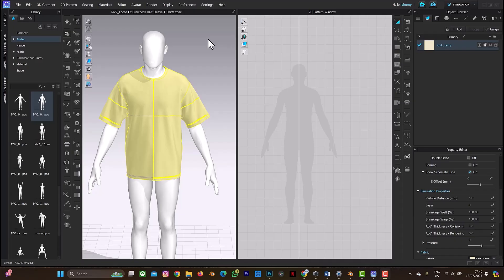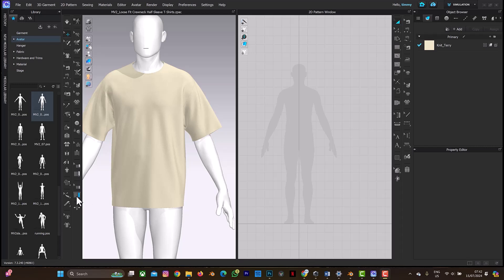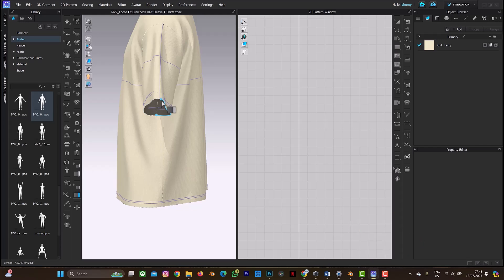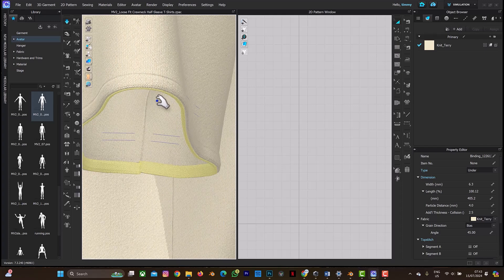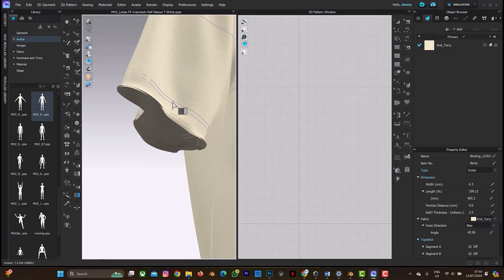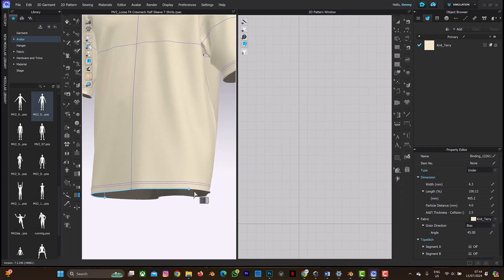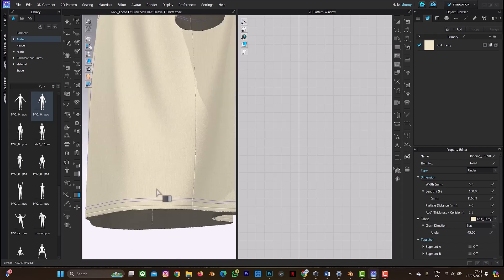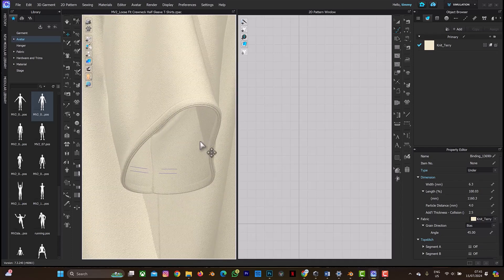Clo3d Binding Tutorial: How to Create Thick Edges on Clothes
In Clo3D, the binding feature is also used to create thick edges on clothing. This technique involves attaching an additional fabric piece to the edge of a garment, which simulates a thicker, more substantial border. By selecting the edge of the garment and using the binding tool to add and secure the extra fabric, designers can create a variety of finished looks, from sturdy cuffs and hems to decorative trims. This not only adds visual interest and detail to the garment but also enhances its structural integrity, resulting in more realistic and professionally finished digital clothing designs.